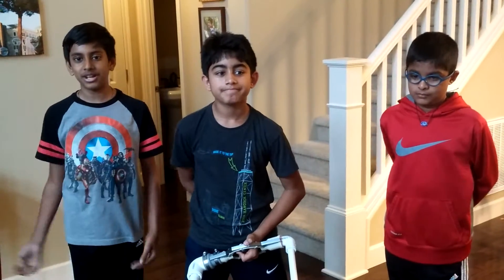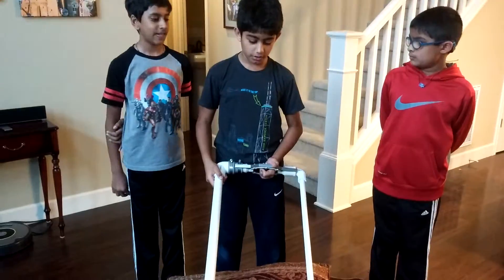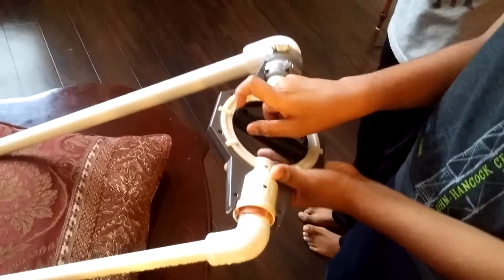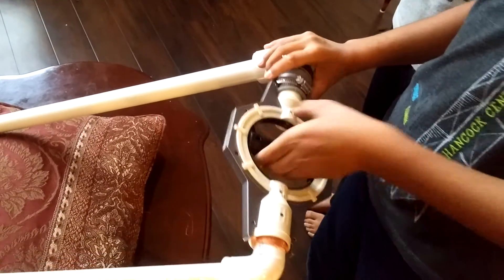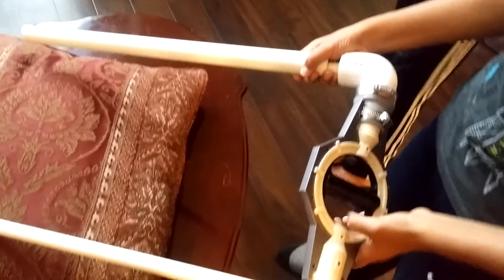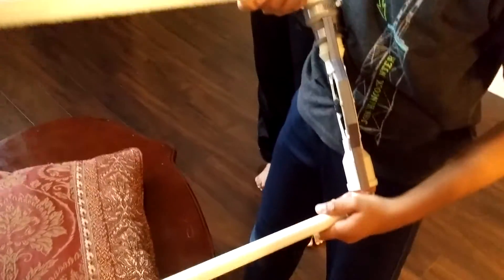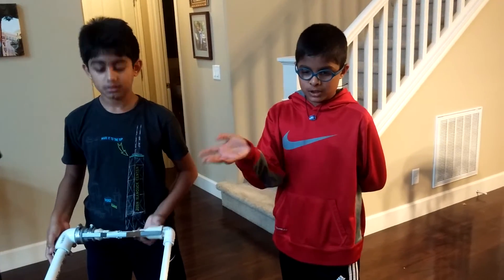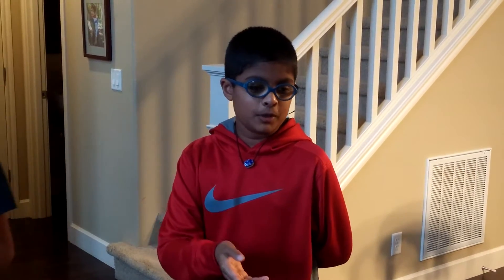Running guide dog harness model